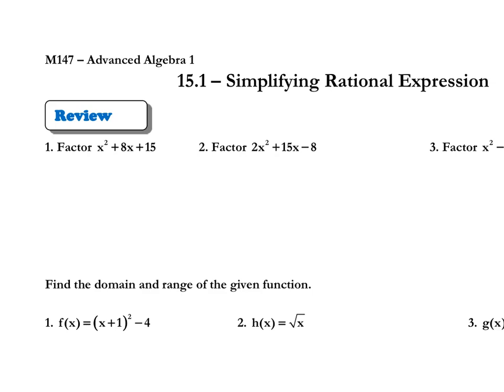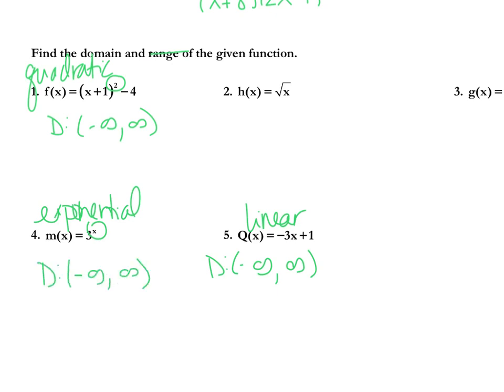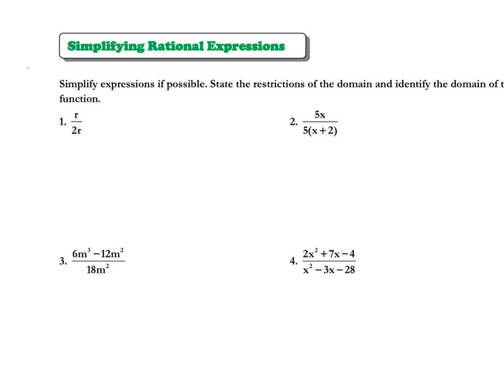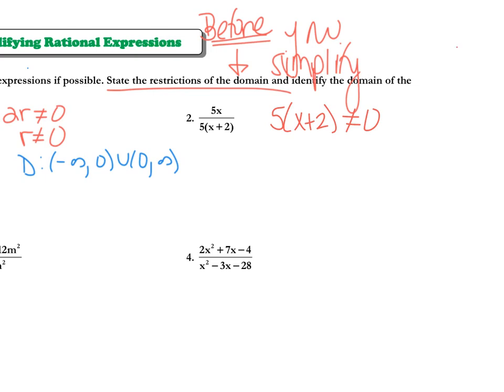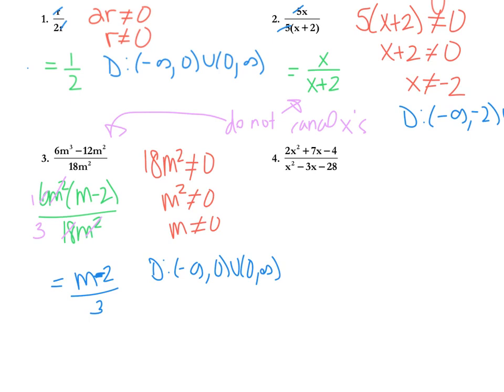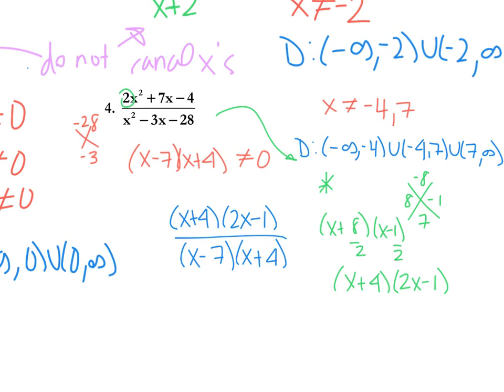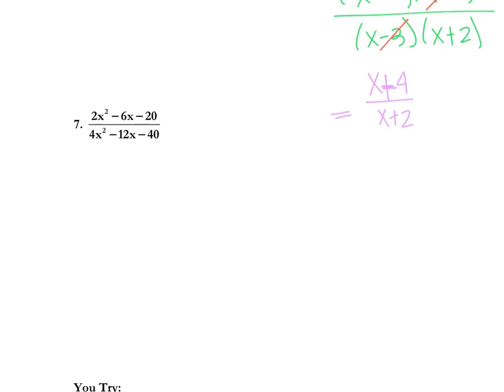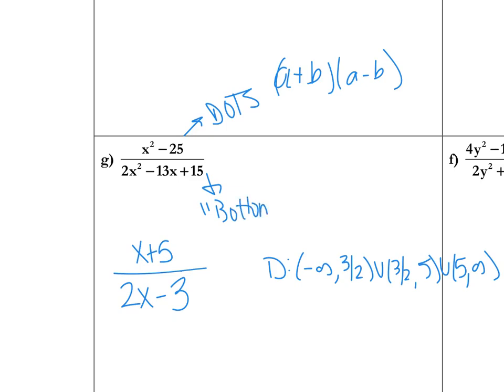M147 15.1 Simplifying Rational Expressions